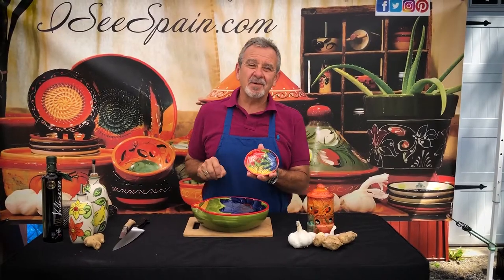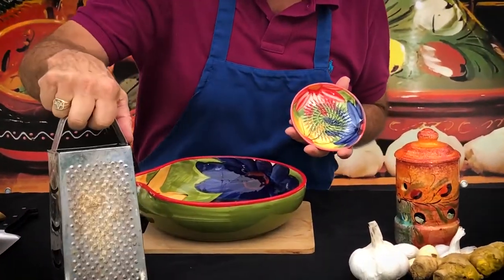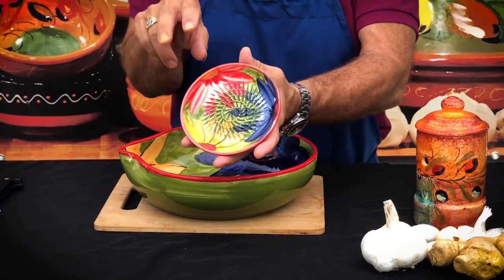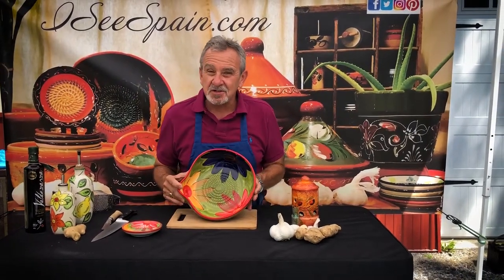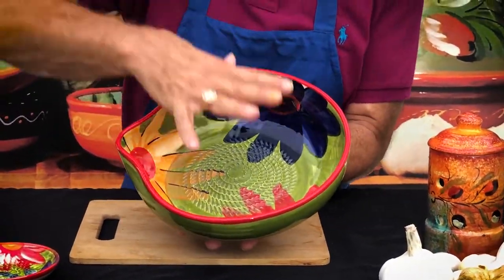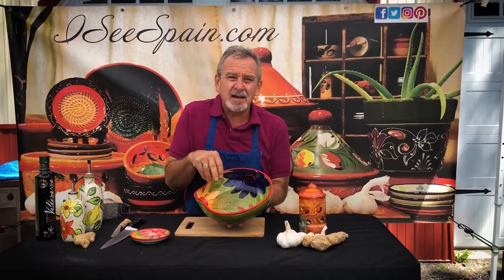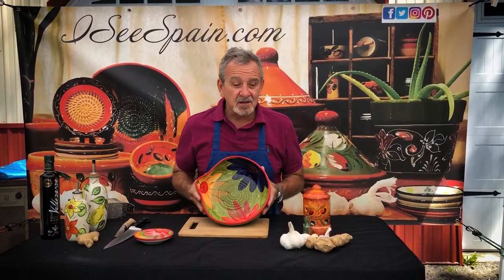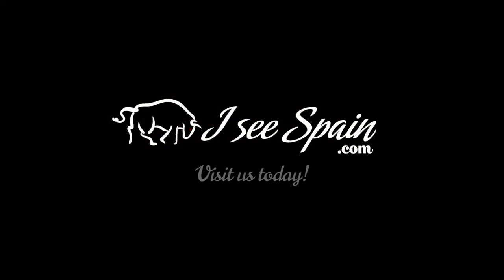Get to know the Grater Plate and Bowl